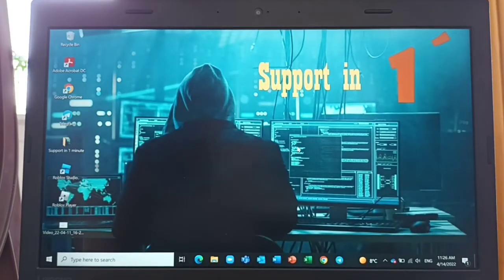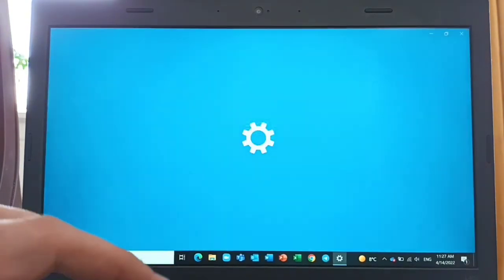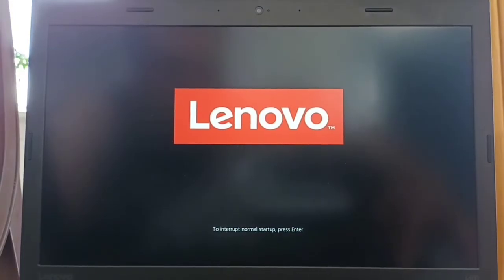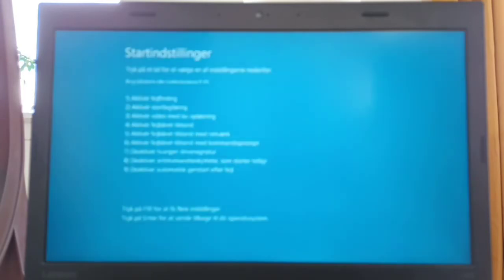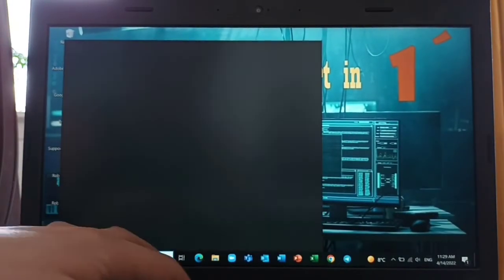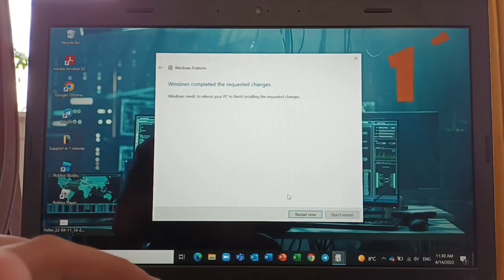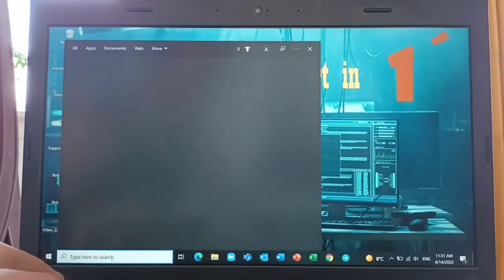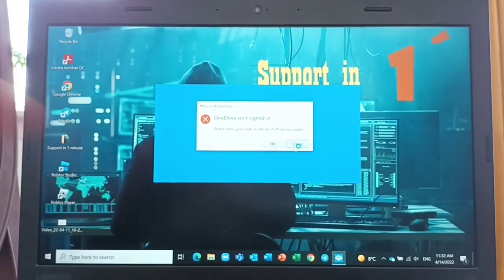Windows Sandbox with issue Windows Virtualization Support is disabled in the firmware